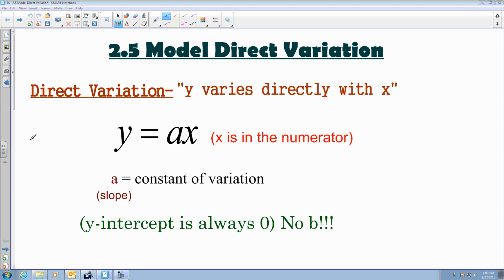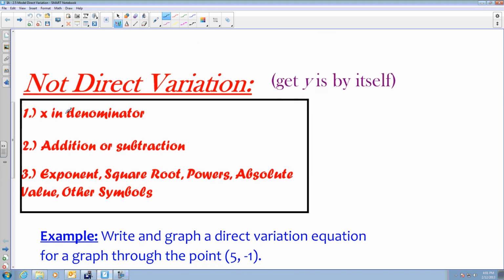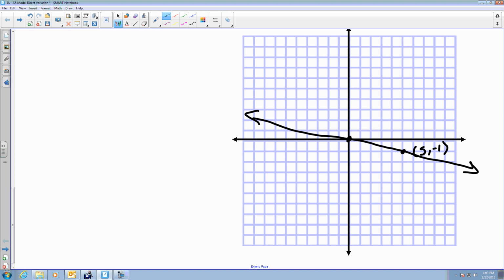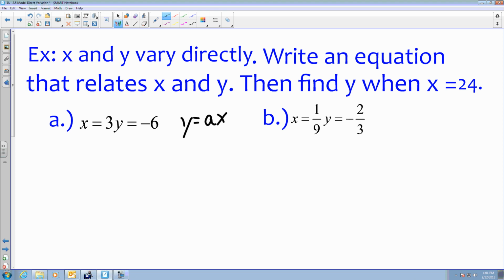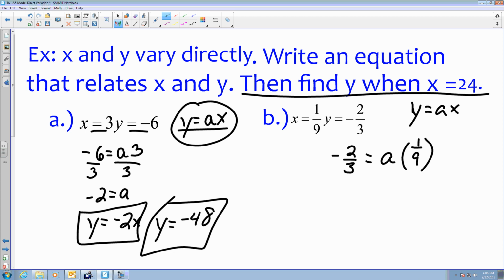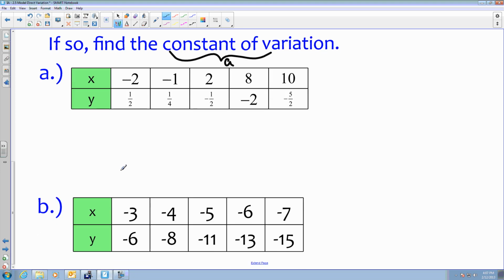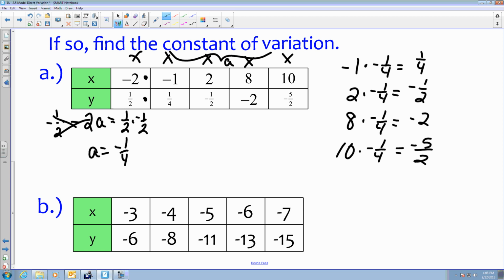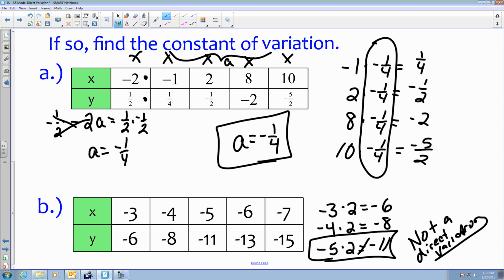2.5 Model Direct Variation